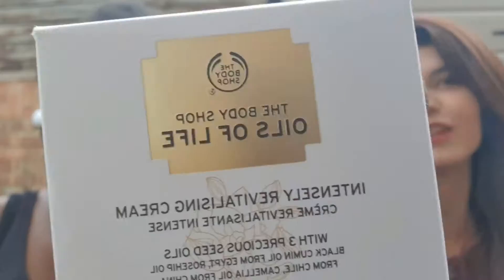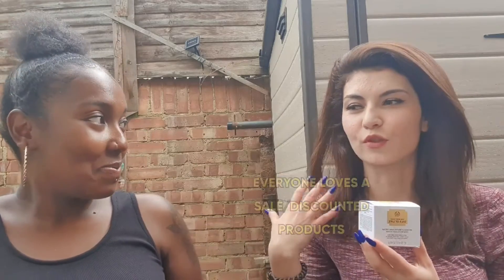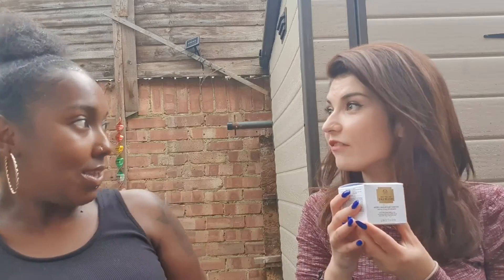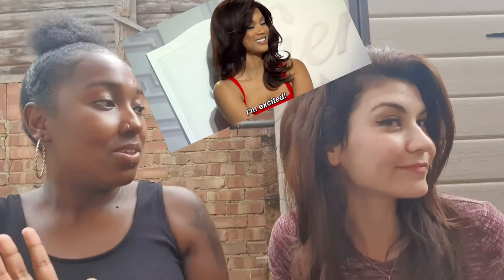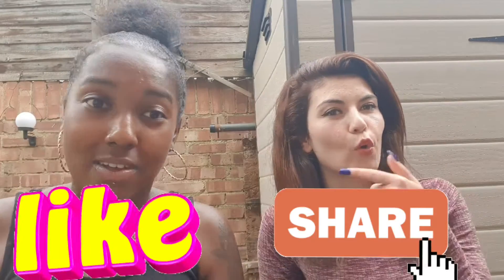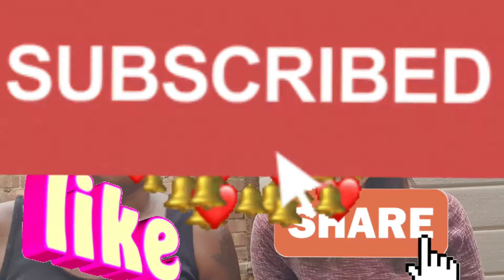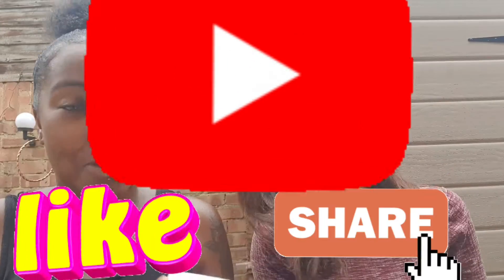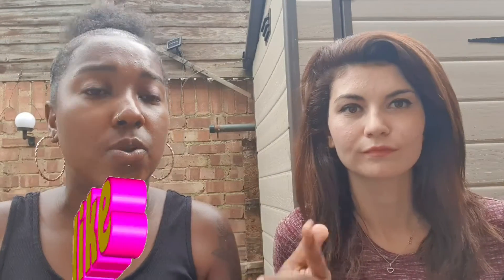Reviewing Oils Of Life Intensely Revitalising Cream From Body Shop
(If You See Anything You Want Let Me Know)

LOVE YA'LL 💕💕💕💕💕💕💕💕💕